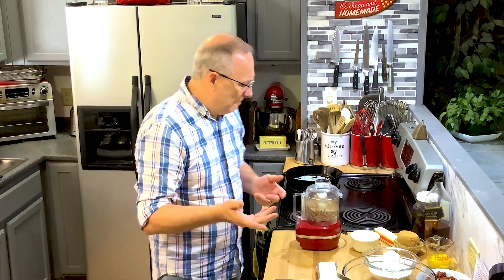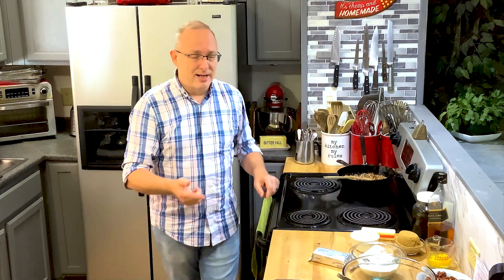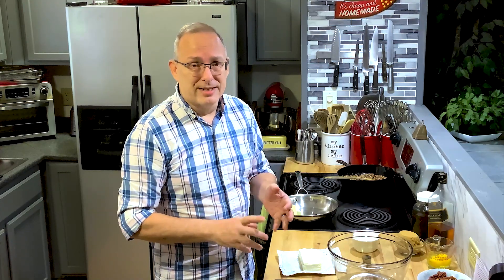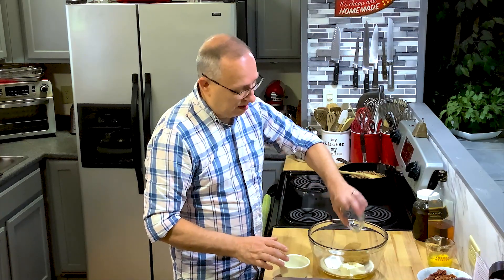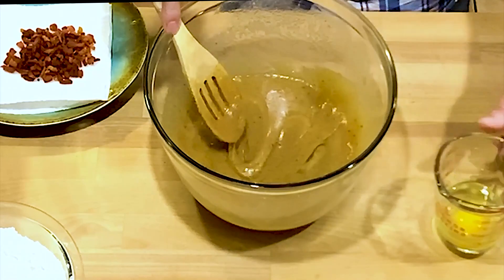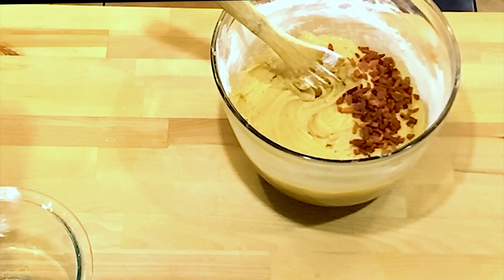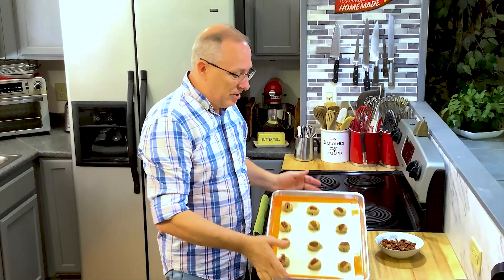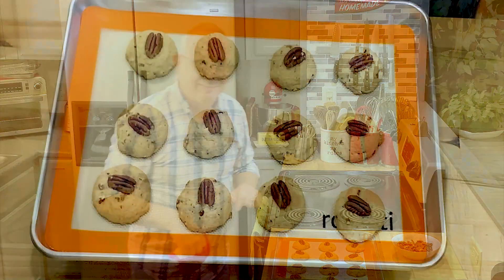Greg's Kitchen - Amazing Bourbon Bacon Butter Pecan Cookies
Bourbon Bacon Butter Pecan Cookies

 If y’all are looking for a decadent cookie for your Christmas season, this may be just the one. It is not to sweet like many of our Christmas cookies are, and the flavors are all amped up a bit by browning the butter and roasting the pecans in butter before adding to the cookie batter. You are definately going to want to add this one to you Christmas cookie list. It is a keeper.

Ingredients/Directions:

Buttered Pecans:

2 tablespoons butter
1 cup crushed pecans
Add the butter to a cast iron skillet and melt over medium heat.  Add the crushed pecans, stirring them into the butter.  Cook over medium heat 4-5 minutes until lightly golden brown.  Then remove from heat and set aside.

Browned Butter:

1 stick of unsalted butter.
In a large sauce pan melt the stick of butter over medium heat until golden brown.  Watch carefully not to burn.  Once it reaches a deep rich amber color with small brown bits in bottom of pan, remove from heat and pour into a large mixing bowl.

Cookie Dough:

The browned butter from above
1/2 (4 ounces) block cream cheese
2 1/2 cups all purpose flour
1 teaspoon salt
1/2 teaspoon baking soda
1 teaspoon baking powder
1 cup (packed) brown sugar
1/2 cup white sugar
3 teaspoons bourbon or whiskey (optional)
2 teaspoon vanilla
2 large eggs
3 strips bacon cooked and crumbled
pecan halves to decorate tops of cookies
In a small bowl combine the flour, salt, baking soda and baking powder

To the large bowl of browned butter add the cream cheese and both sugars.  Mix will to combine.
Add the whiskey and vanilla and stir well to combine.
Add each egg separately to the mixture and stir well to combine before adding next egg.
Add the flour mixture to the bowl and mix well to combine
Now fold in the buttered pecans & bacon and mix to combine into dough.
Refrigerate 1-3 hours
Remove from refrigerator and using a medium cookie scoop measure out 12 cookie dough balls and place evenly spread our on cooking sheet.  Giving a bit of room to spread
Push a pecan half into the top of each cookie dough ball, pressing lightly to cushion slightly into the dough
Bake in a preheated 350°F oven for 10-12 minutes till golden brown
Remove from oven and let rest 5 minutes on cookie sheet before moving to a cooling rack.
Repeat 7-10 until all cookie dough is used.